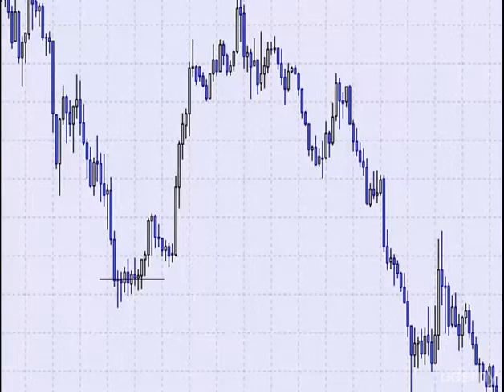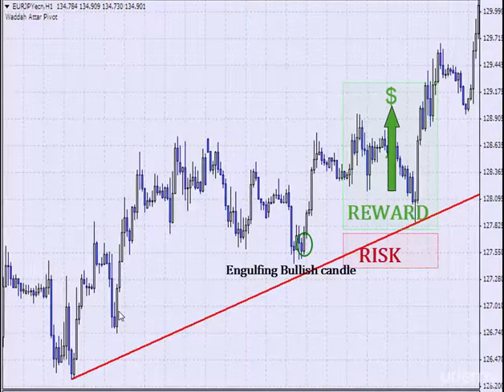bar charts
[11/12, 2:42 AM] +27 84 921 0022: 2⃣. *Bar charts*

```A bar chart shows us a price bar for each period of time. So if you are looking at a daily chart you will see a price bar for each day, a 4 hour chart will show you one price bar for each 4 hour period of time…etc. An individual price bar gives us four pieces of information that we can use to help us make our trading decisions```
[11/12, 2:42 AM] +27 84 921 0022: 3⃣. *Candlestick charts*